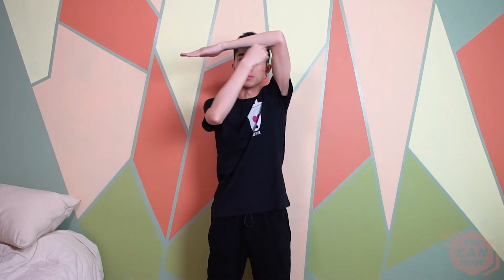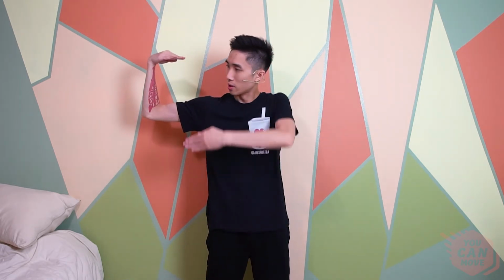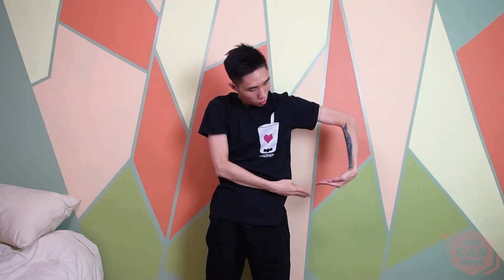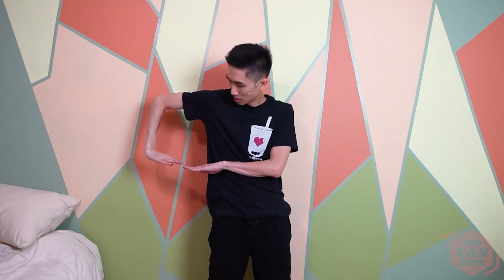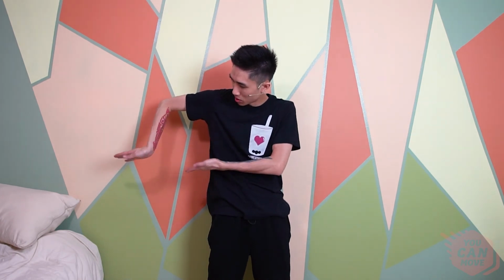Tutting Transition (Front Grid to Side Grid)